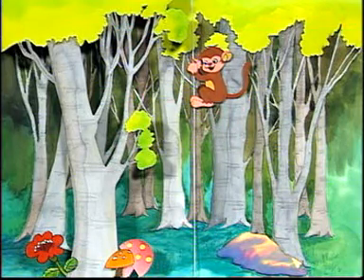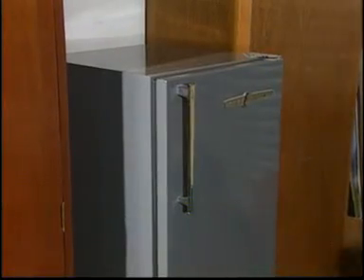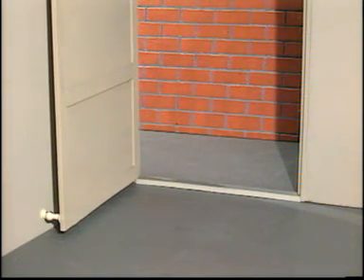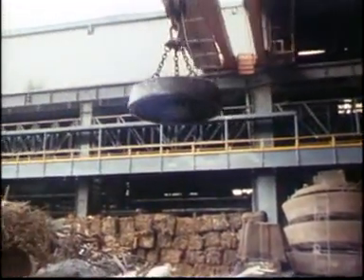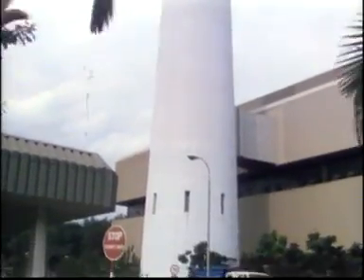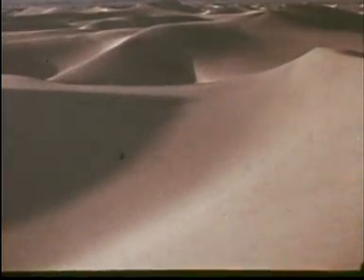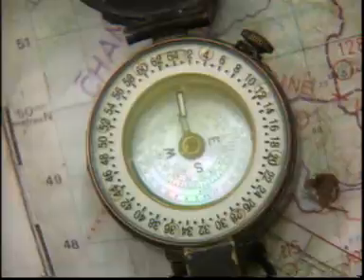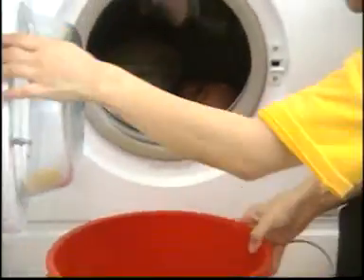Wonders Around Us P3 (Science) (1990) - The Useful Magnet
Lower Block Science Interactions